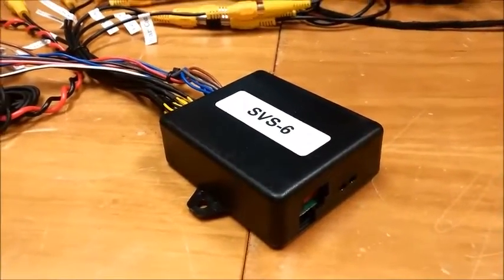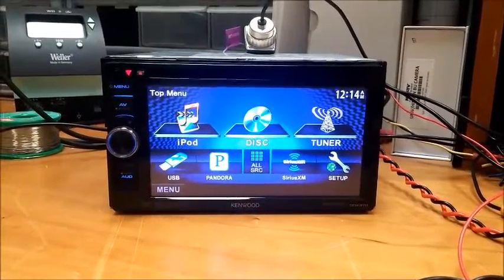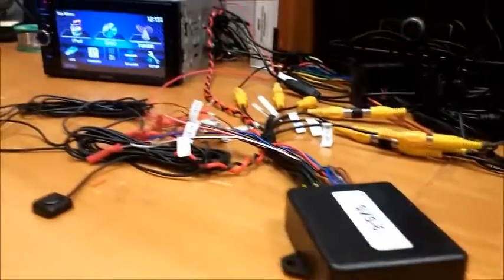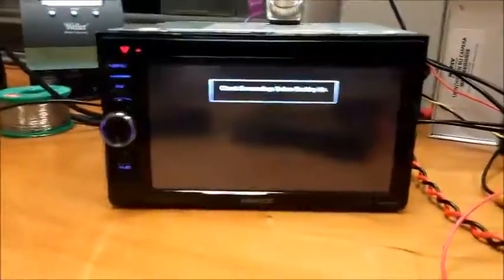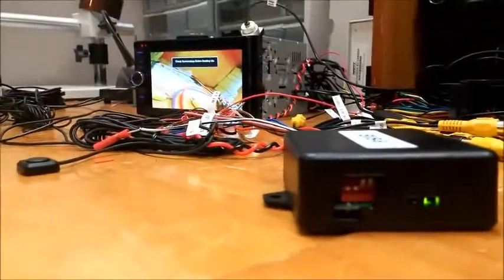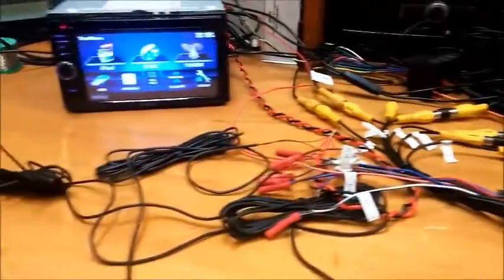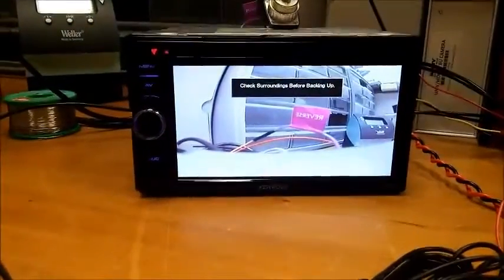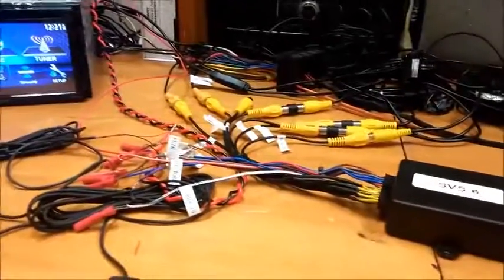SVS-6 - Demostration video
"NAV-TV releases SVS-6: World’s First Intelligent Video Switcher for Automotive Safety Integration"

NAV-TV Corp., a leading innovator and manufacturer of OEM integration and safety products for the automotive aftermarket, announces the release of the SVS-6 “intelligent” video switcher for Safety and Driver Assist products. The SVS-6 allows the addition of 6 video inputs to any aftermarket video monitor, Navigation system or vehicle-specific NAV-TV video interface with a composite rear view camera input.

The SVS-6  allows the integration of a Front View or Night Vision camera, Rear View camera, Trailer or 360° camera, Side View/Lane Departure cameras, Infant monitoring camera or additional composite video input to be displayed on the OEM or aftermarket video monitor.

The SVS-6 (NTV-KIT592) is available and shipping now. For more details and information regarding the SVS-6, or for information on our existing line of over 600 other integration and safety products, please call NAV-TV at (USA and Canada toll free), (International) or email our sales staff at .

* Camera not included. Cameras are available and must be ordered separately